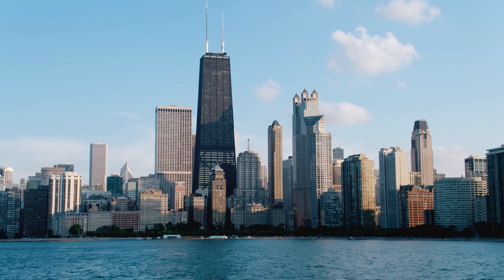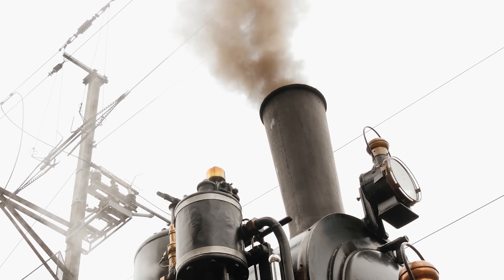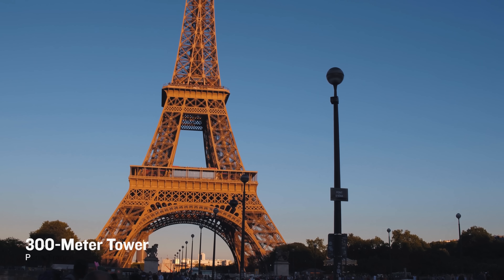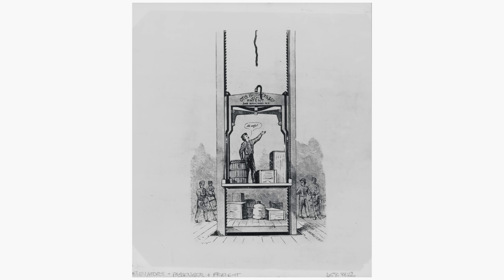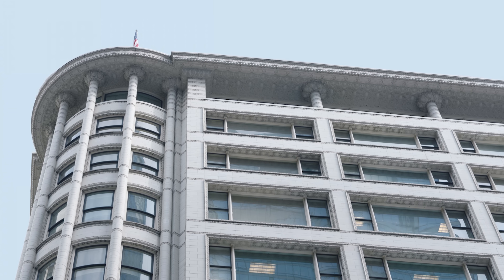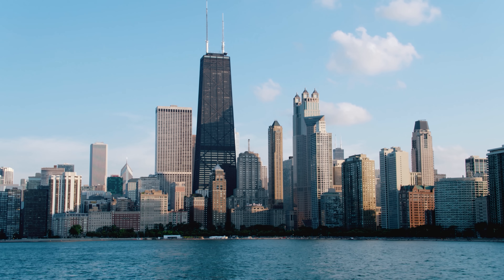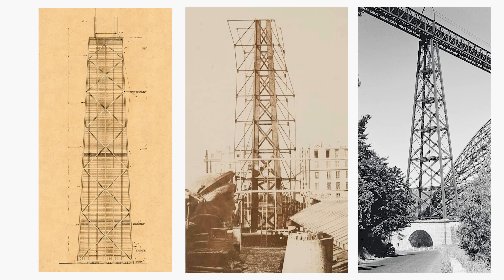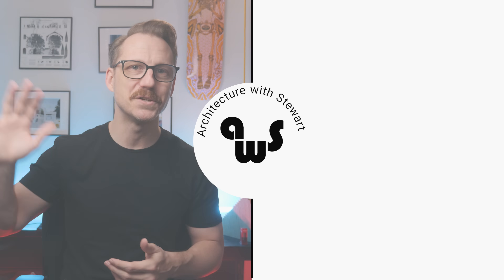How Buildings Changed After the Eiffel Tower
**Correction** The CCTV Tower is in Beijing, not Shanghai.

Fazlur Rahman Khan was a pioneer in the structural engineering of tall buildings. After buildings exceed sixty stories height, gravity loads account for a smaller proportion of structural weight than wind loads. Khan developed the tubed truss tower design which helped stiffen the building without adding significant weight. The tube design had the added consequence of pushing the structure out to the exterior of the building to become part of its architectural expression. However, the acceptance of visible steel trusses was a slow process that parallels the acceptance of engineering infrastructure like bridges as aesthetic productions. This video traces a lineage of this process from Eiffel — who’s pylon designs look much like the Hancock Tower — to today. This is how we learned to see structural engineering as architectural.